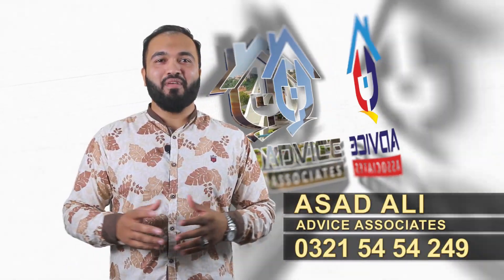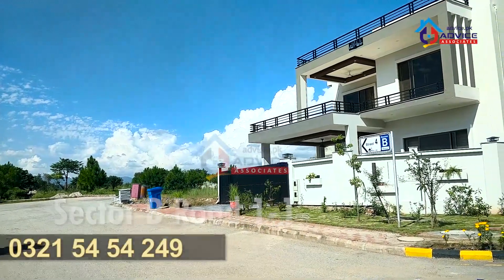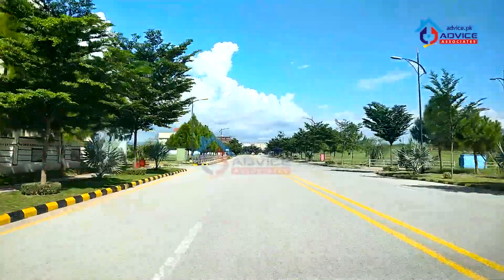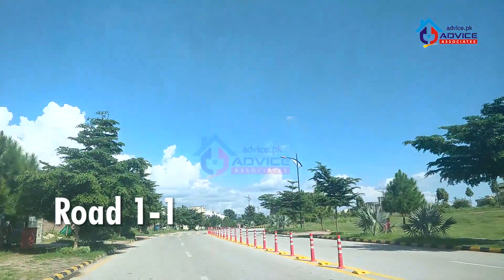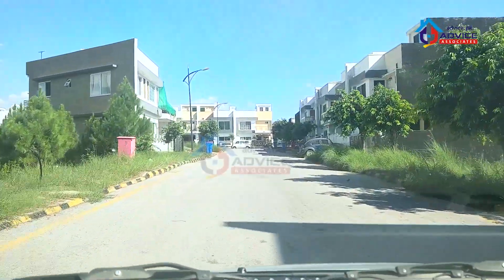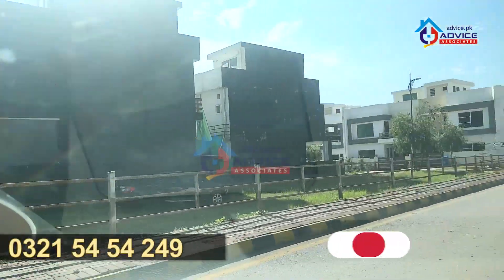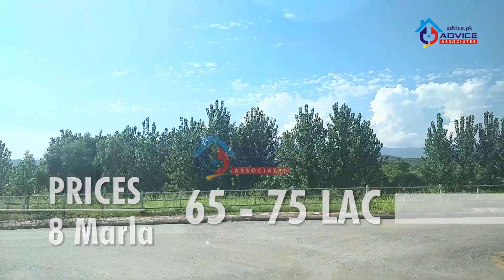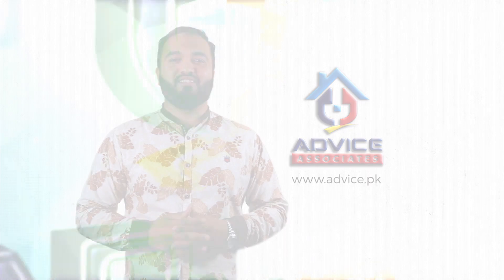Bahria Enclave Islamabad SECTOR B | Overview & Details | Advice Associates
Bahria Enclave Islamabad Is a Housing Project of Bahria Towns Exclusive community of 5, 8, 10 Marla & 1, 2, 4 Kanal residential plots & 4, 8 Marla commercial plots. Bahria Enclave Islamabad Possession is given now and rapidly construction can be seen here. It is located approximately 8 km (10 minutes) drive from Chak Shahzad- Connecting Bahria Enclave to Park Road & the Kuri Road- Construction at full velocity of School, Mosque, Hospital, Commercial Mall, Restaurant, Park & Zoo.

In this video, we are going to give you information about Sector B of Bahria Enclave Islamabad. This Sector is very Beautiful. Sector A has Four Categories 5, 8,10 Marla plots and 1 Kanal Plots. Sector B is a populated Area. It is near to the commercial & Park. All facilities are available here.

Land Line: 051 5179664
Office Adress:- Plaza 01, Umer-e-Farooq Avenue, Hub Commercial Phase-8 Bahria Town, Rawalpindi

bahria enclave Islamabad prices
bahria enclave islamabad plots for sale on installments
bahria enclave islamabad latest news
bahria enclave islamabad installment plan
bahria enclave islamabadhouses for sale
bahria enclave islamabad google map
bahria enclave islamabad directions